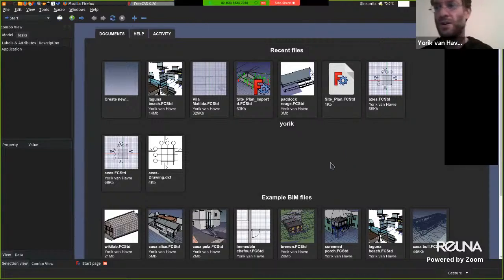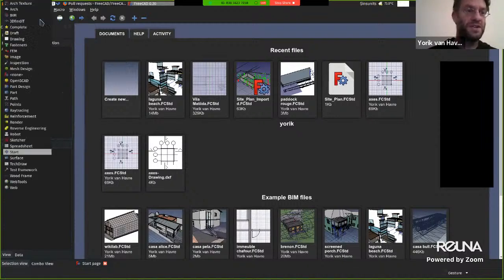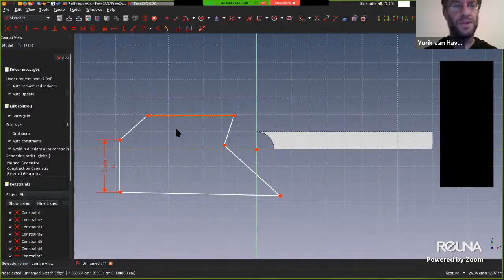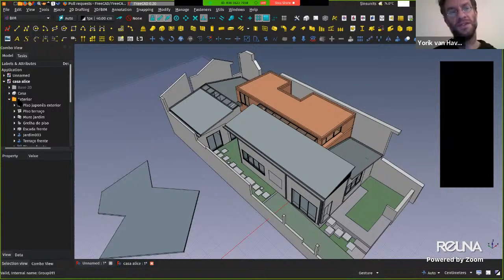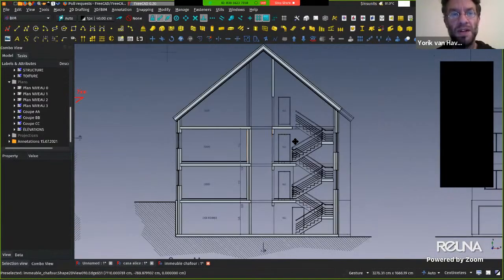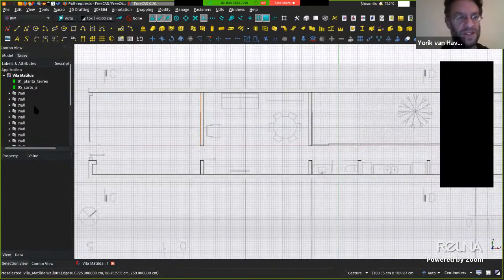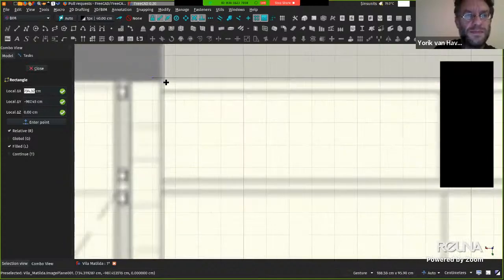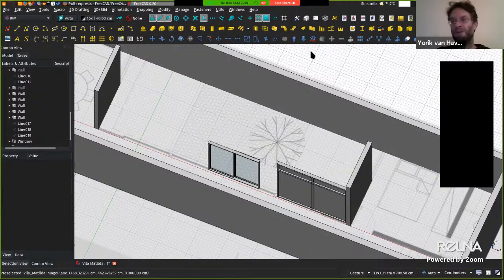Charla Paradigmas colaborativos abiertos (Inglés)